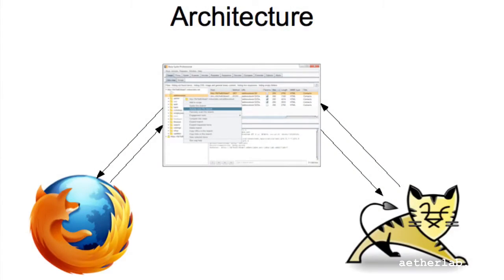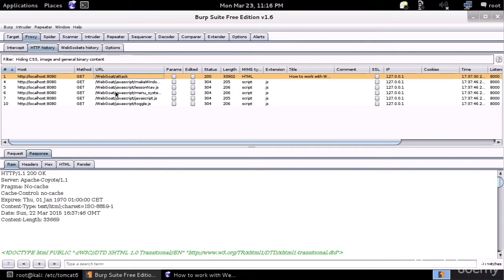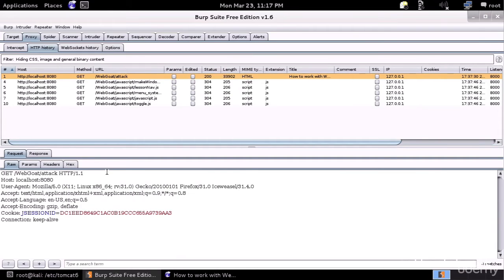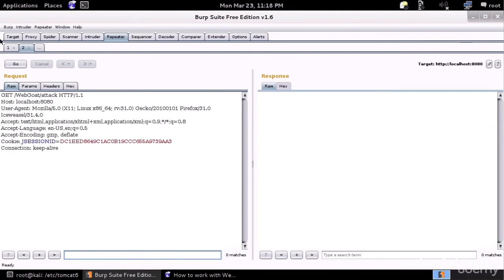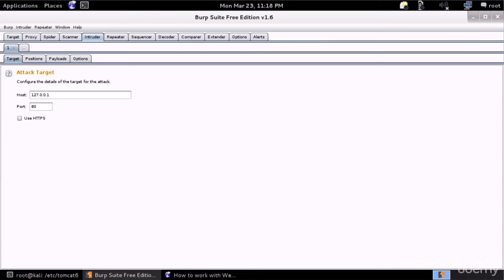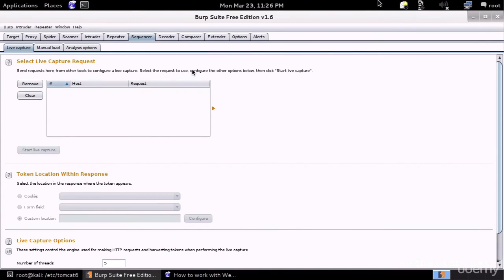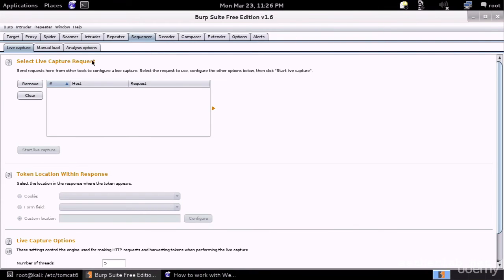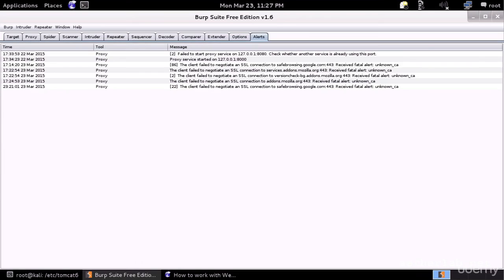Burp Suite Tutorial - General Concept